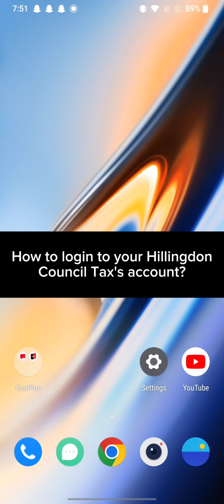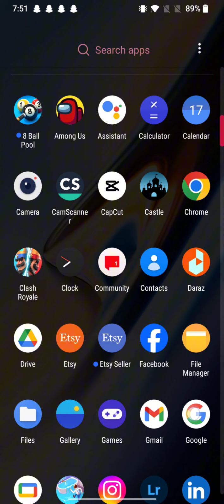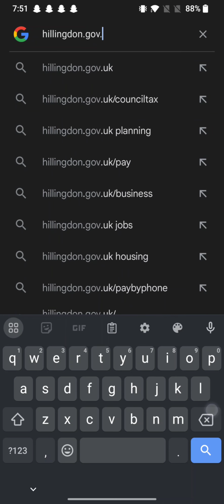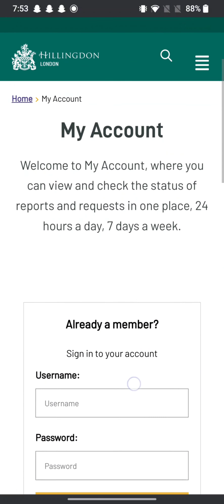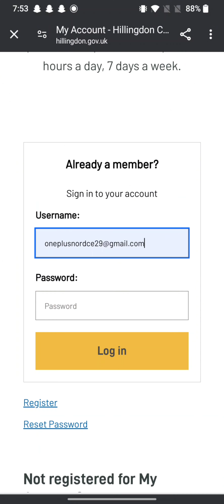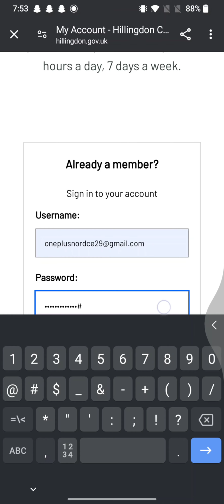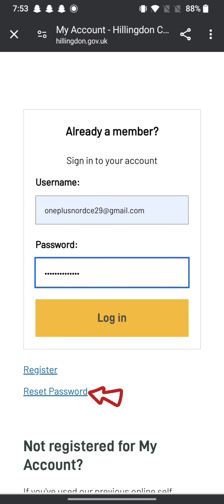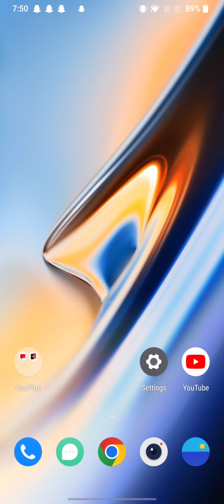How to Login Hillingdon Council Tax Account? Sign in to Hillingdon Council Tax Account 2024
In this comprehensive guide, we walk you through the simple steps to log in to your Hillingdon Council Tax account hassle-free. Managing your council tax is an essential aspect of responsible homeownership or tenancy, and understanding how to access your account online can save you time and effort.